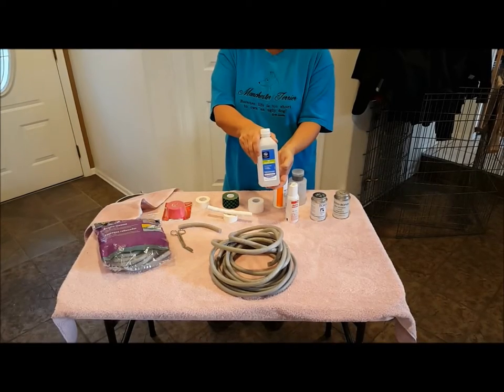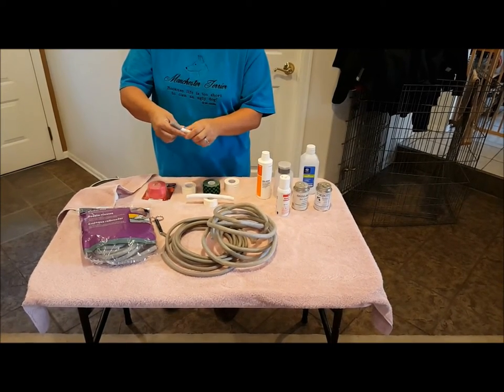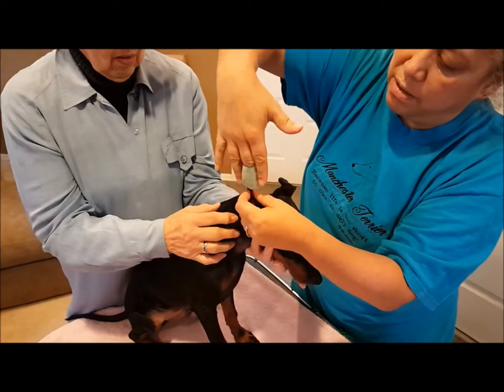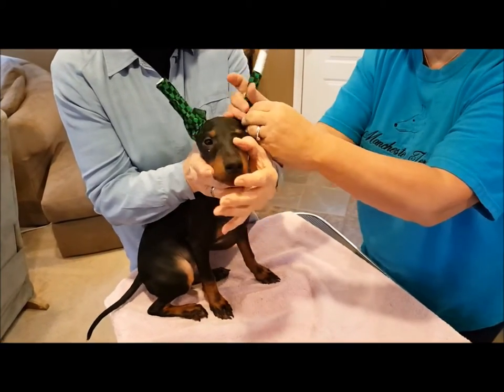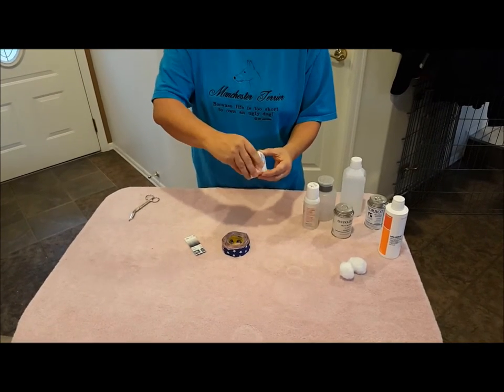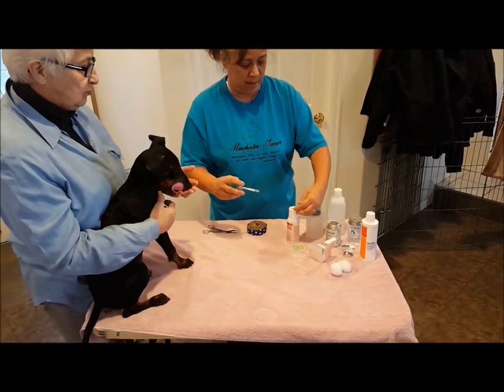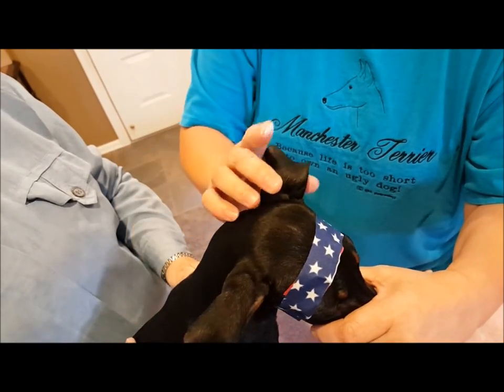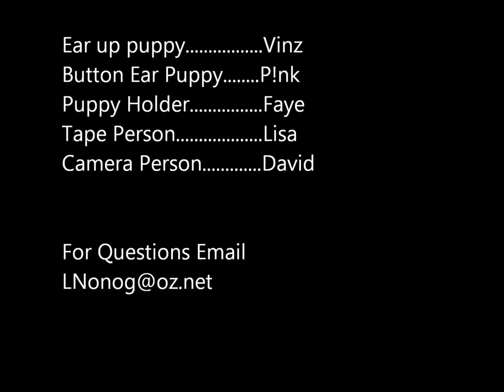Manchester Terrier Ear Taping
How to tape Manchester Terrier ears